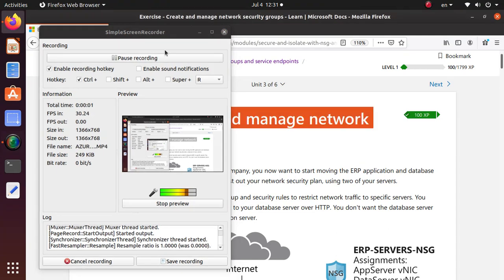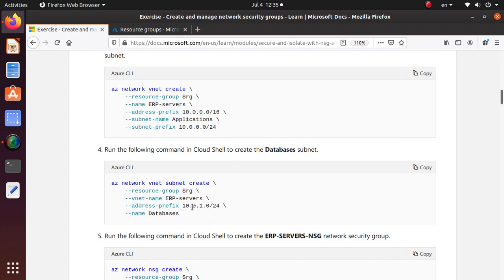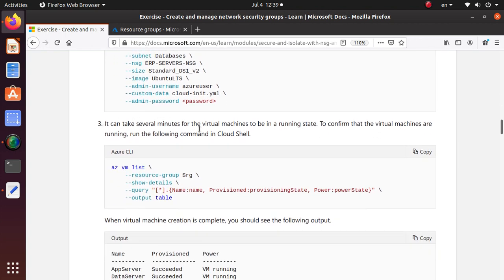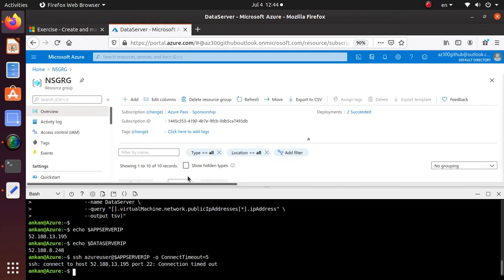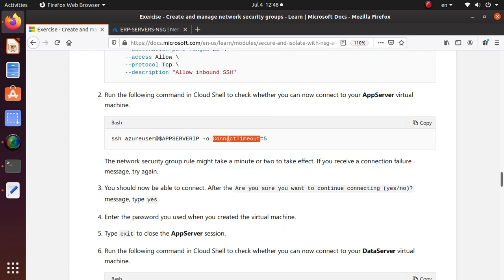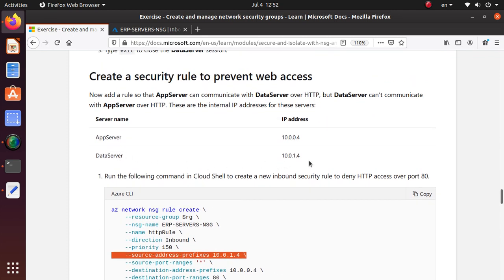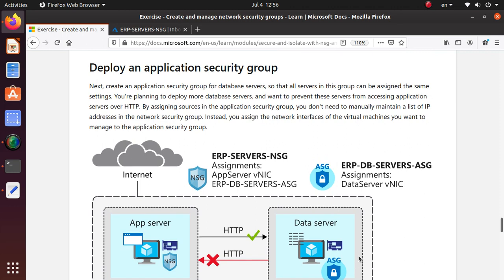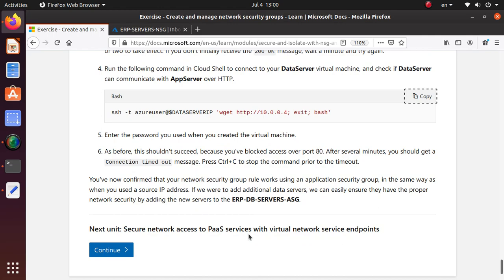AZURE-Exercise-Create and manage network security groups - NSG, ASG, Inbound Rules, Enable SSH